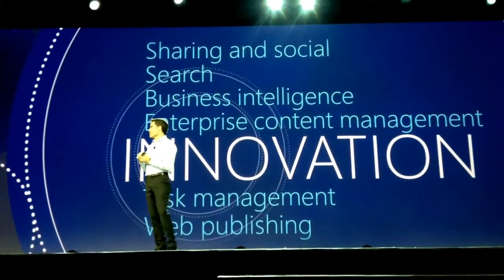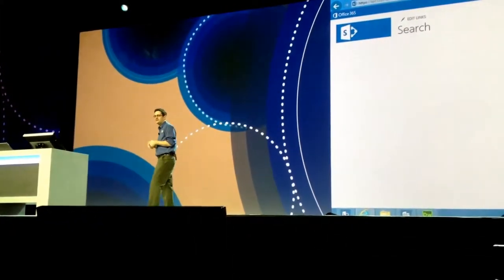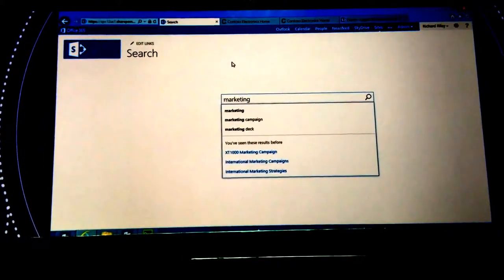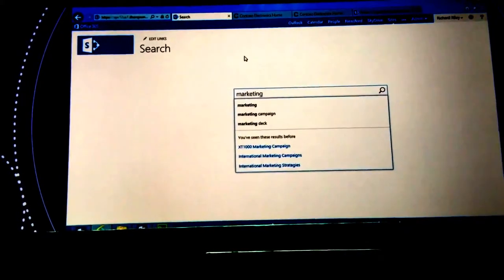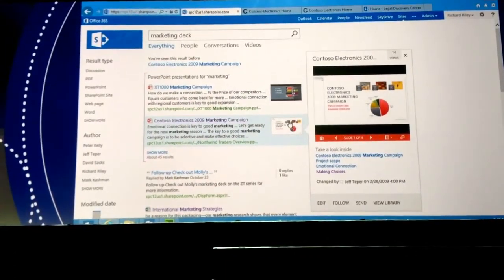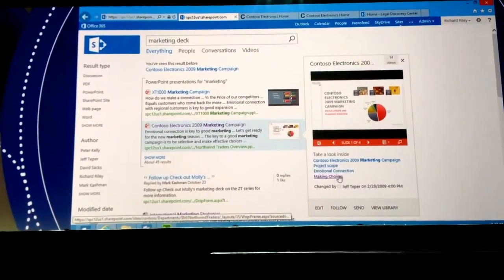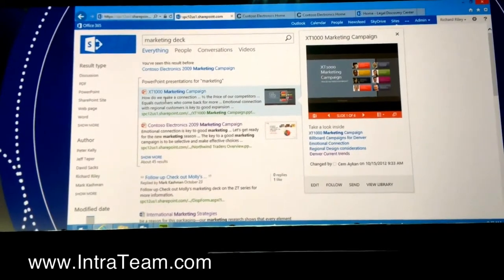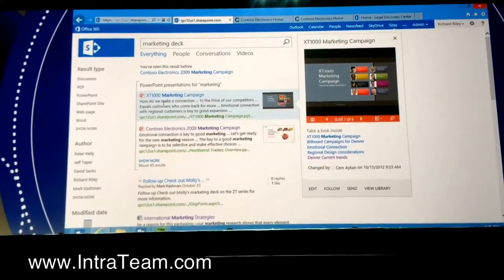SharePoint 2013 Social and Sharing Enhancements